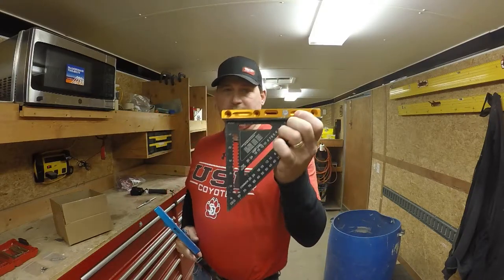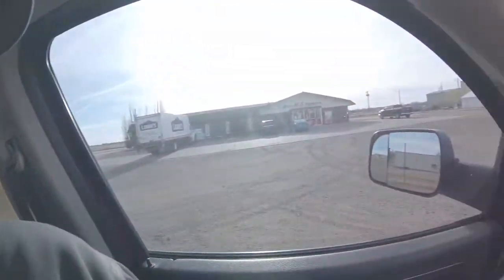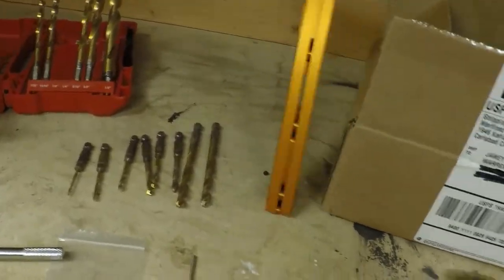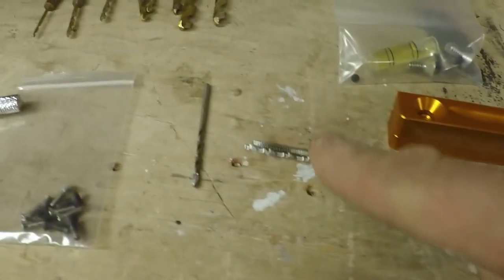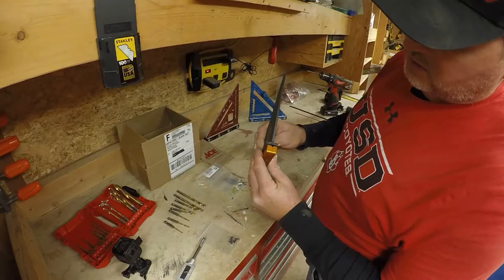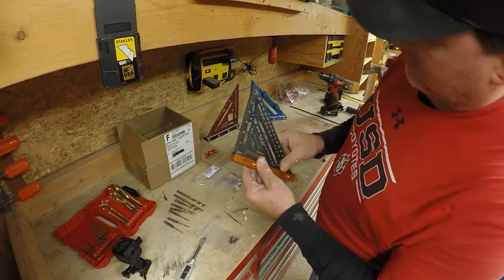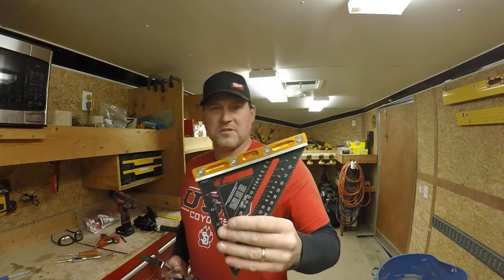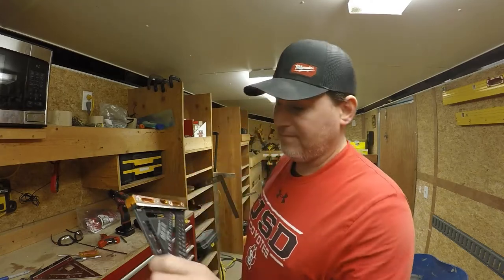MARTINEZ SQUARE VIAL VS EMPIRE SQUARE VS MILWAUKEE SQUARE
martinezsquare milwaukeesquare empiresquare Martinez Rapid Square Vial Upgrade! Today we build a gold martinezheel with a black johnsonsquare Building a custom square is challenging to say the least! martinezsquare empiresquare squijig milwaukeesquare Do you like this custom martinez square buiuld?